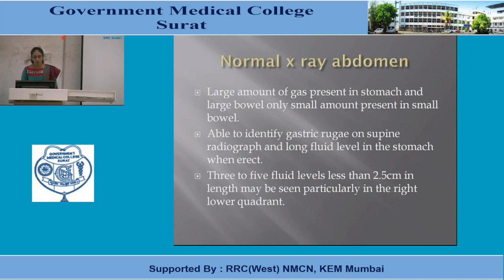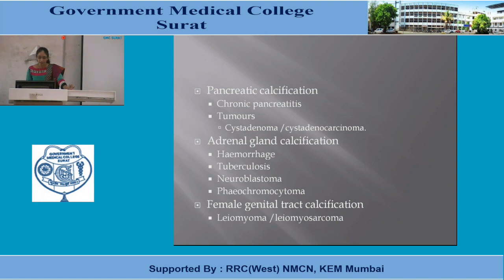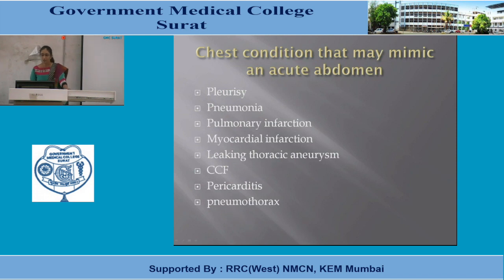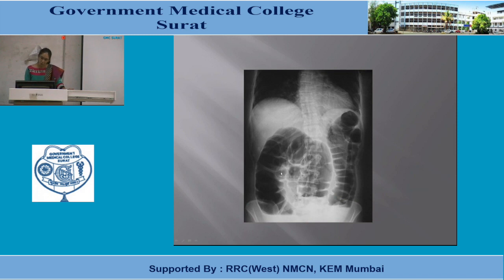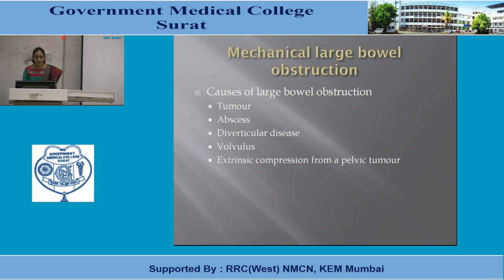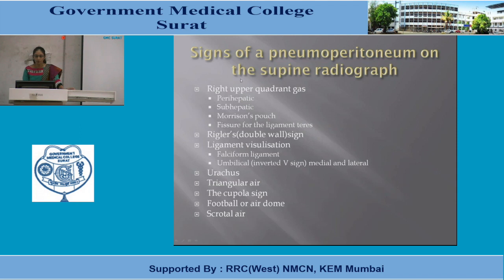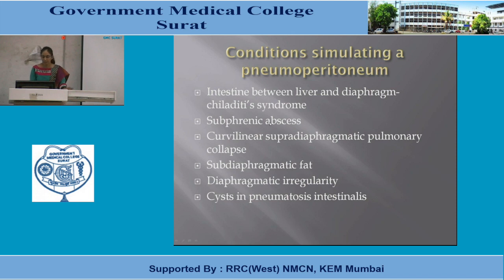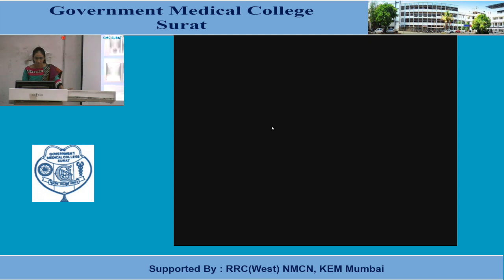Plain Abdominal Radiograph The Acute Abdomen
"Dr Bhagvati Ukani
Department of Radiodiagnosis"